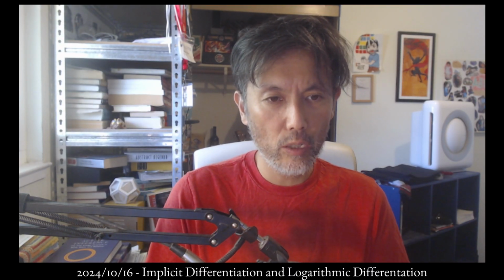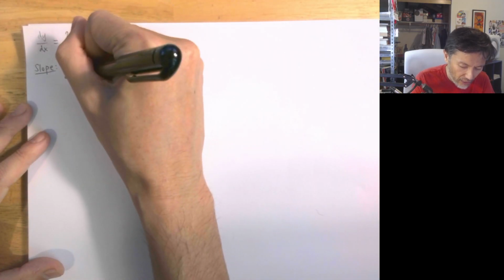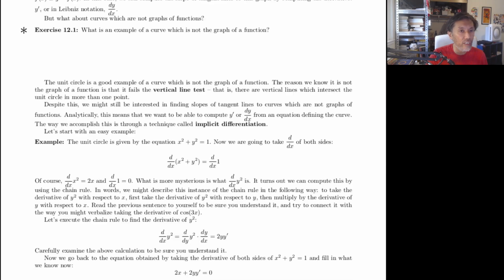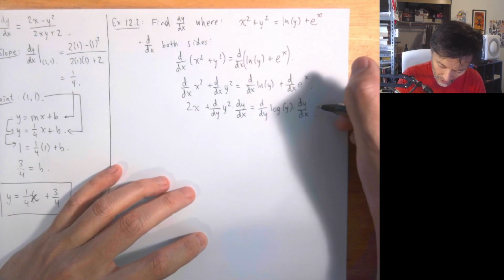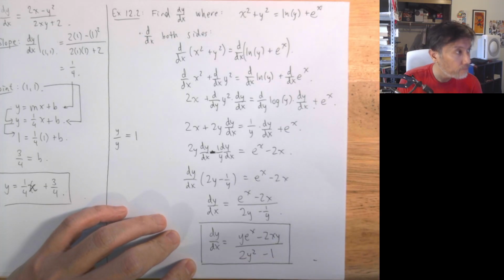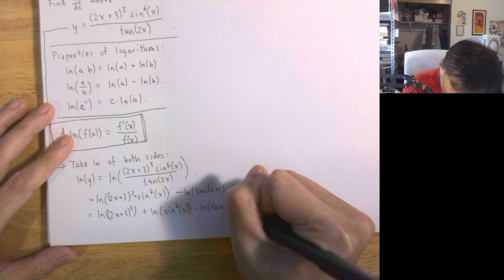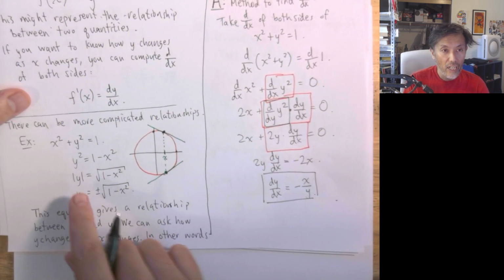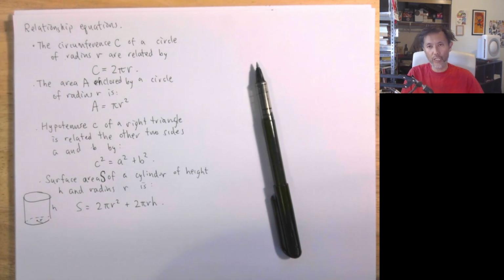[210] 2024-10-16: Implicit Differentiation, Logarithmic Differentiation, Related Rates